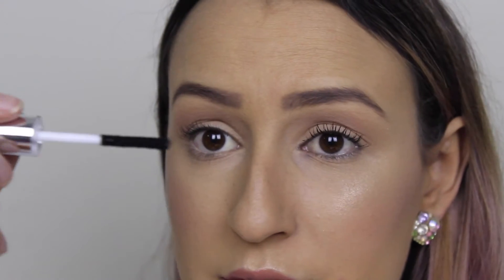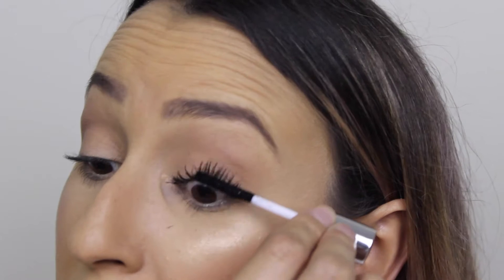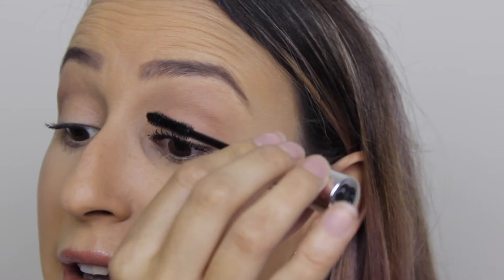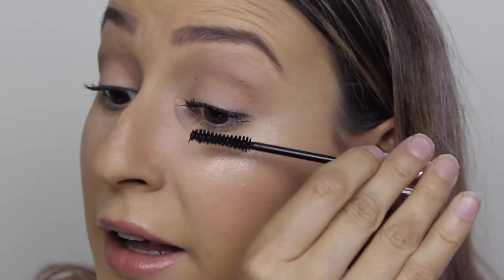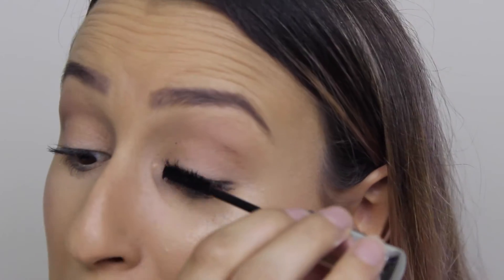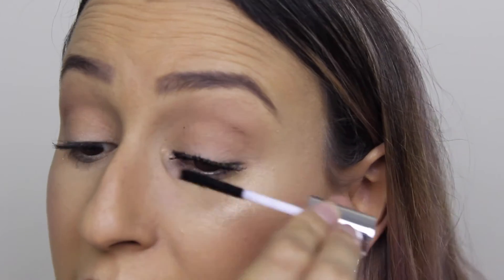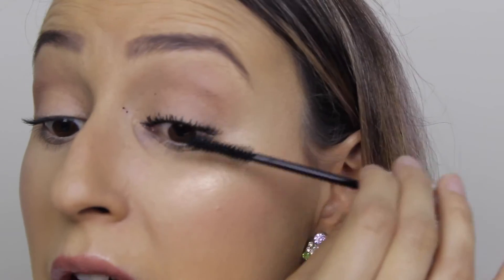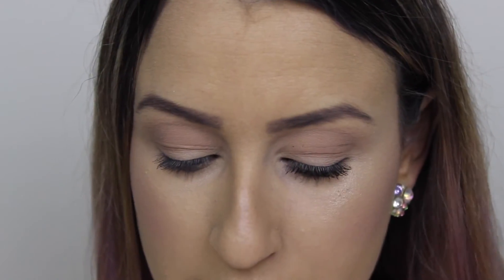How To Get Massive Lashes in 60 Seconds - Cherry Blooms Fibre Lash Extensions Mascara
Hello Lovelies!

This Video will teach you how you can get massive lashes in 60 seconds using the Cherry Blooms Fibre Lash Extensions Mascara!

Just a big thankyou to everyone who watches my videos and supports me! I really hope you liked this video!

Really helps me and my channel out alot, more than you could ever know!

Love Makaila xox